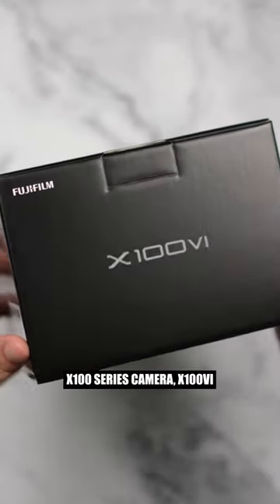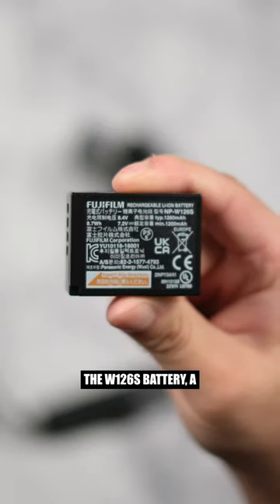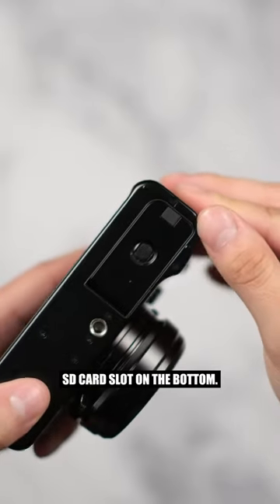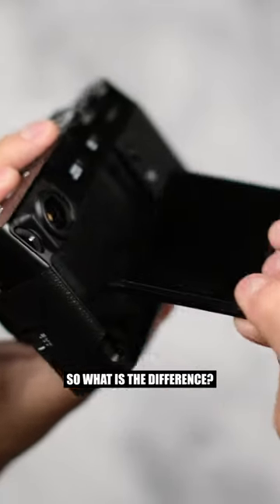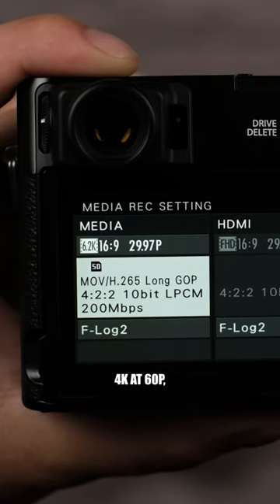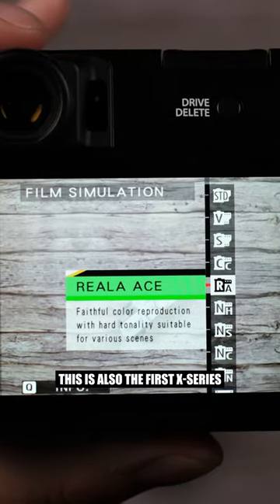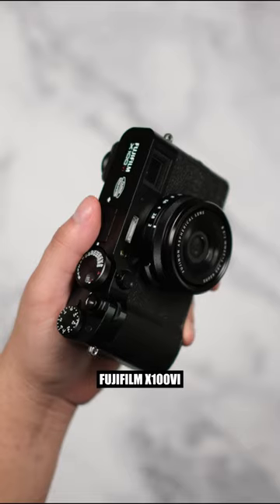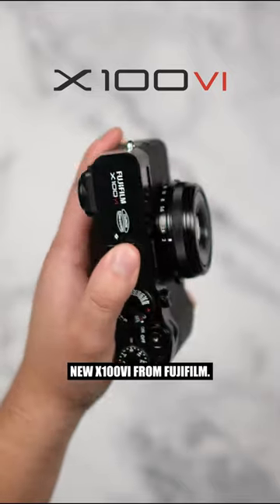FUJIFILM NEW X100VI CAMERA! 📷🔥